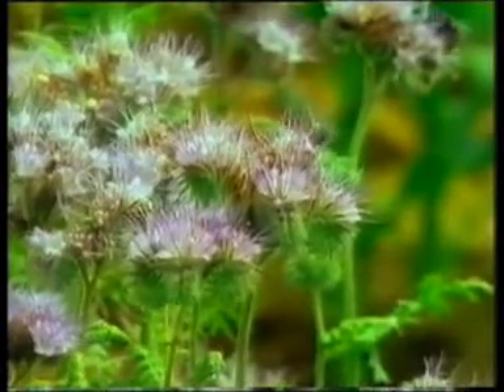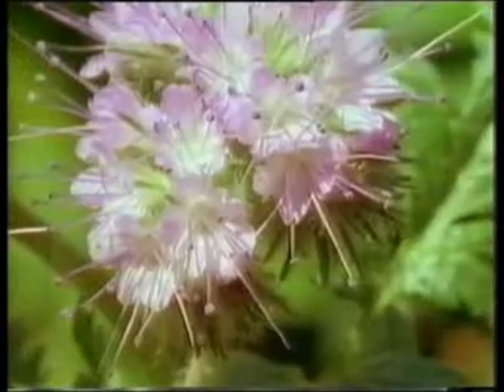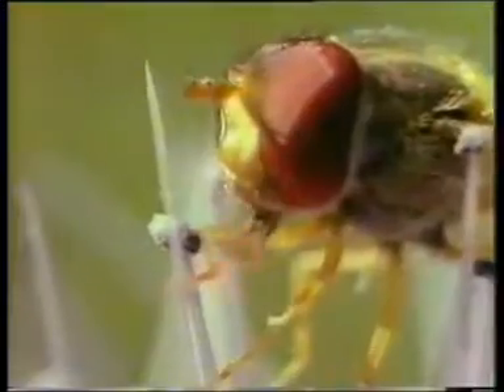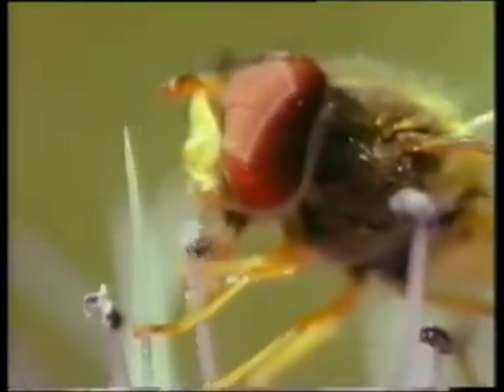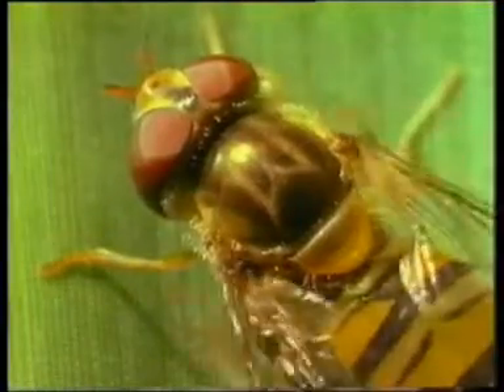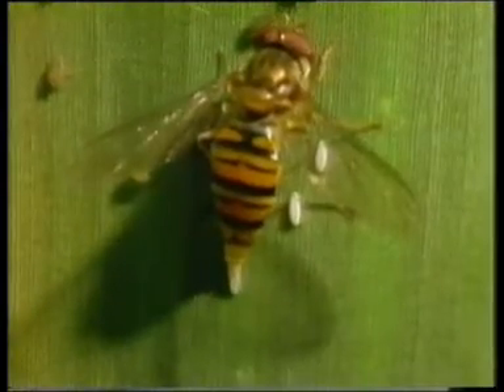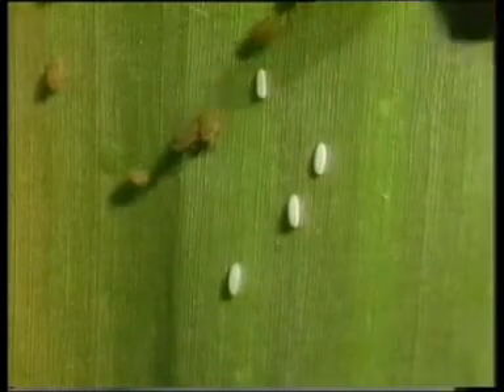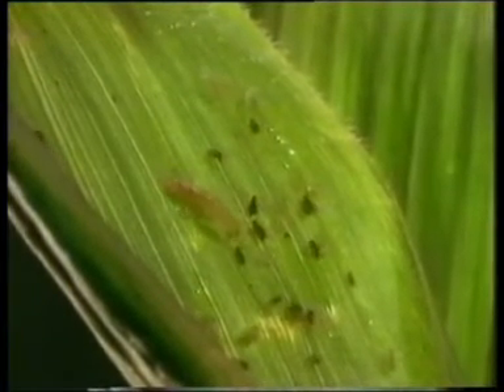Syrphidae, larva voraz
Syrphidae alimentandose de polen y nectar necesarios para su fertilidad y fecundidad, sus larvas voraces son predadoras, control biologico de plagas.